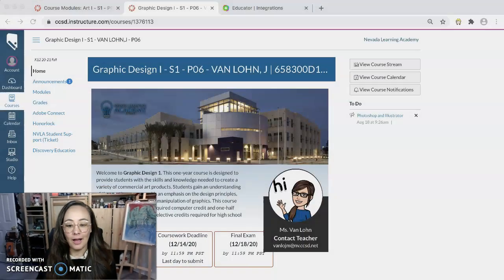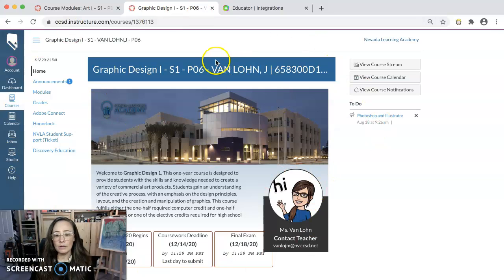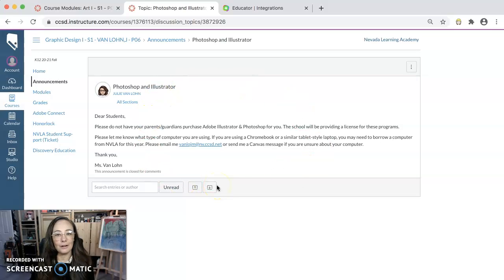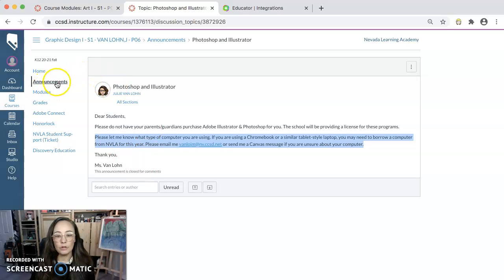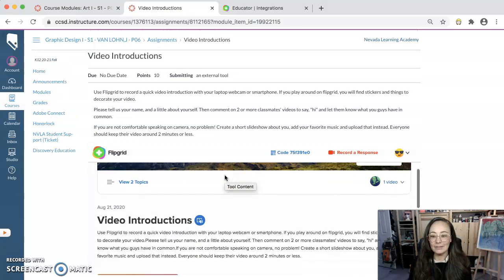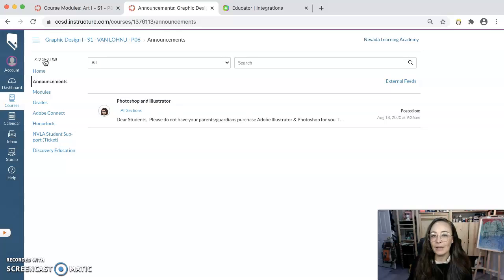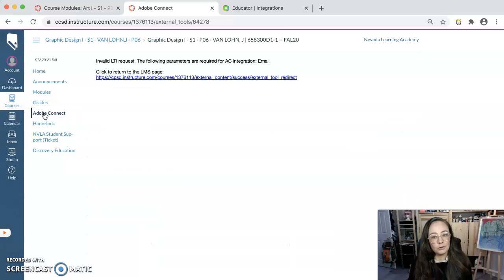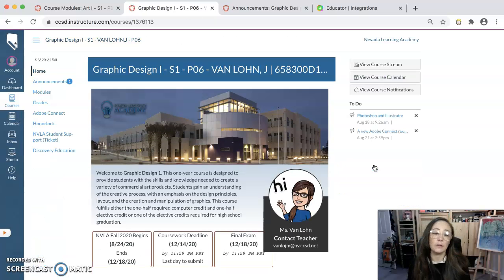Graphic Design 1 Classroom Tour Fall 2020